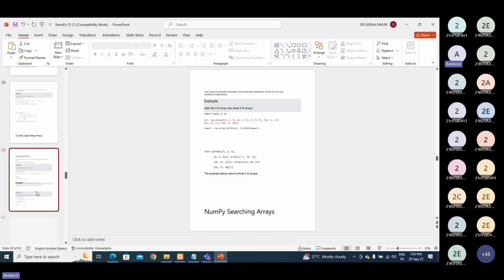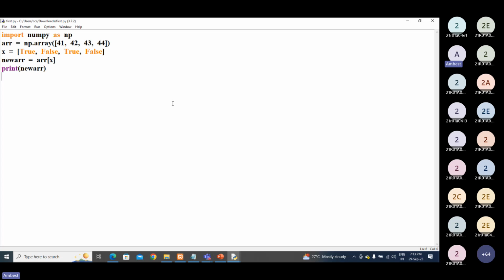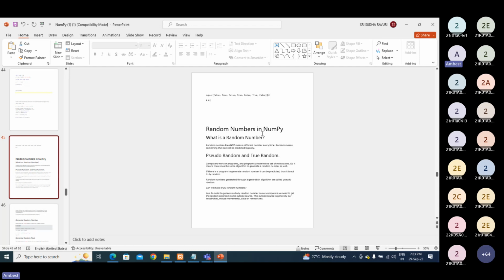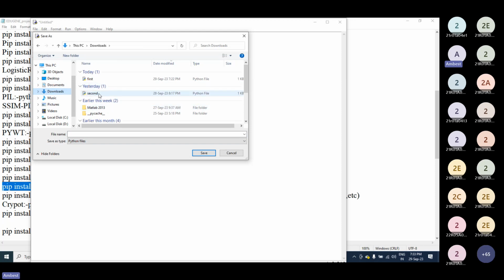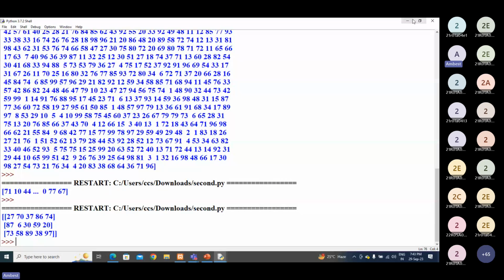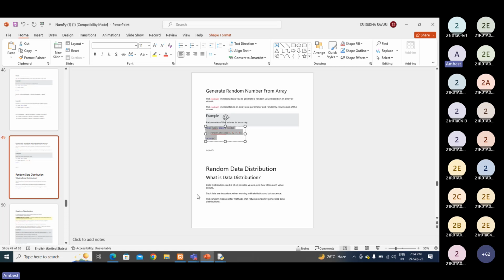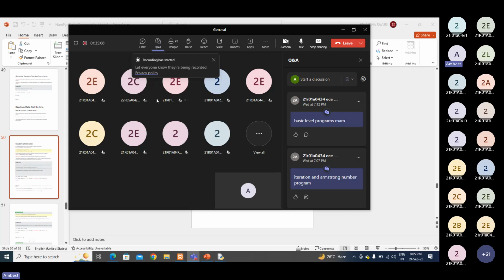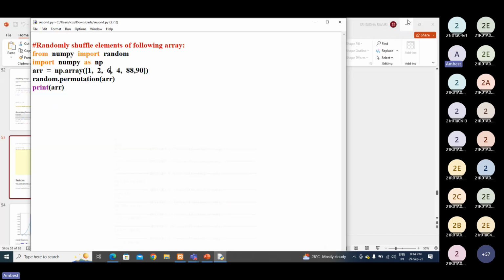Python Session-25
AMBEST TECHNOVATION PRIVATE LIMITED
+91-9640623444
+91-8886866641